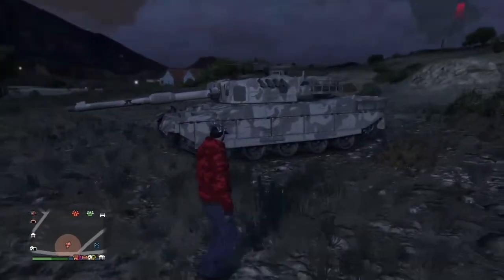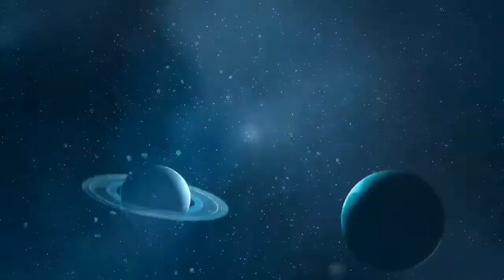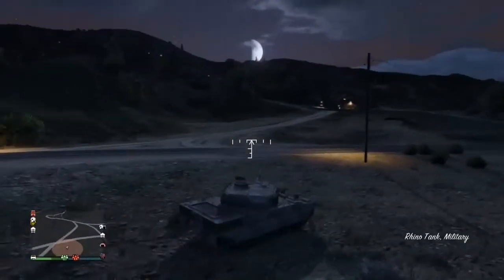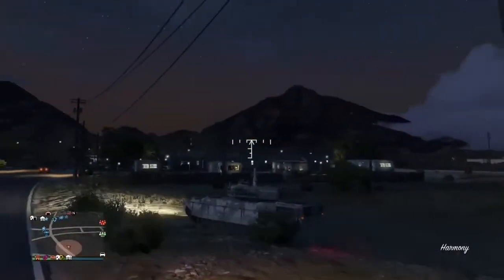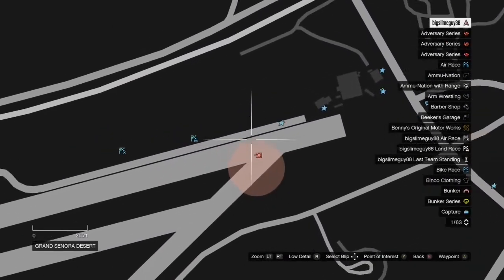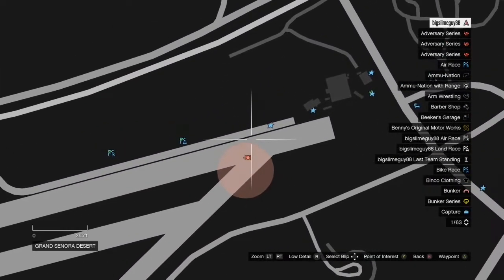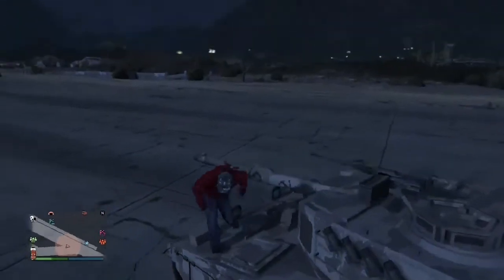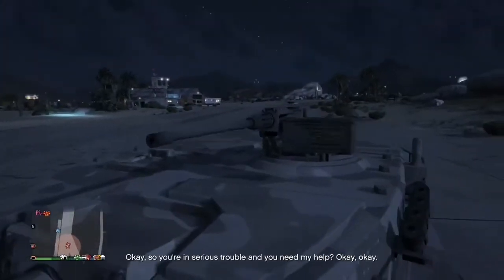The Rhino Tank, is it any good? - Grand Theft Auto Online Guide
I will show you the Rhino tank, what do you think?